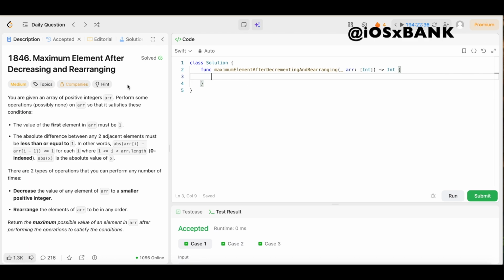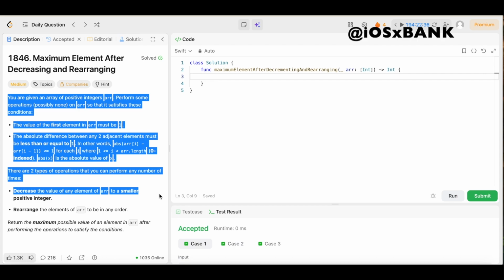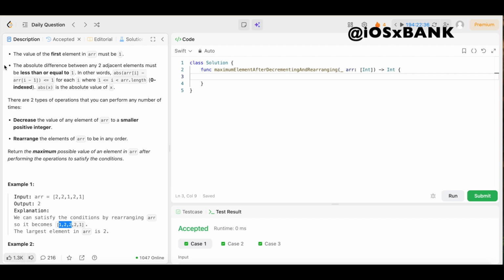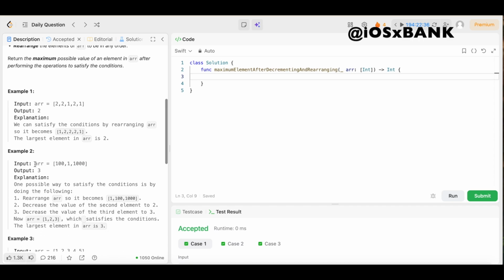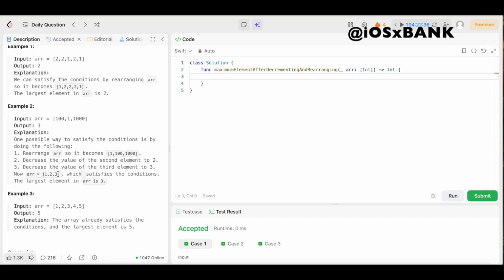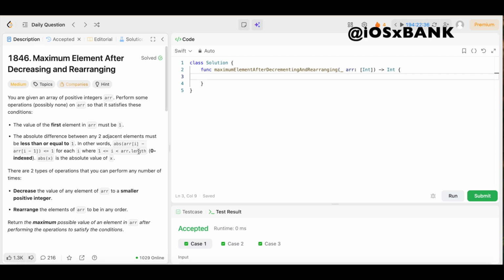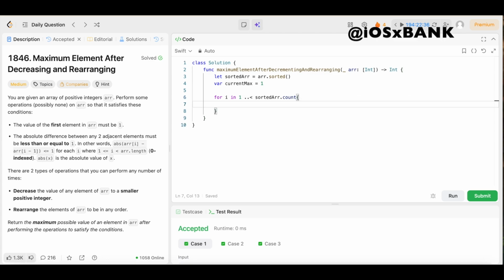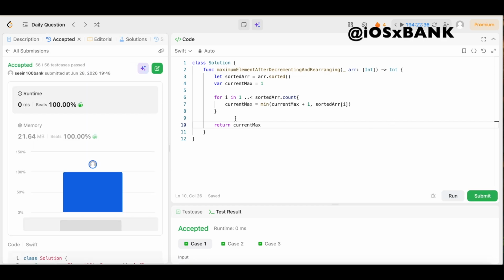Day 786: LeetCode Problem 1846. Maximum Element After Decreasing and Rearranging - Swift